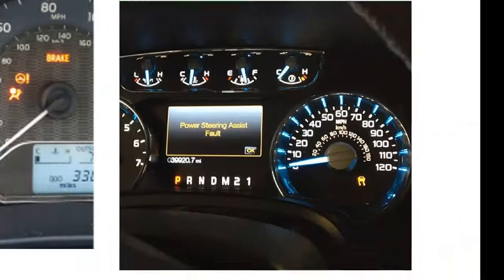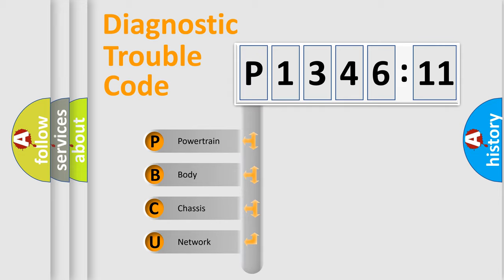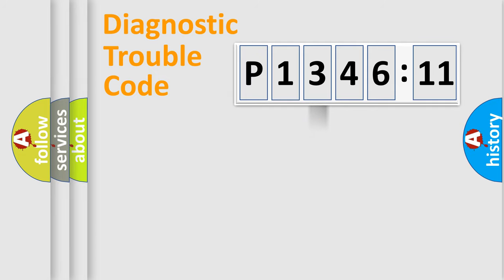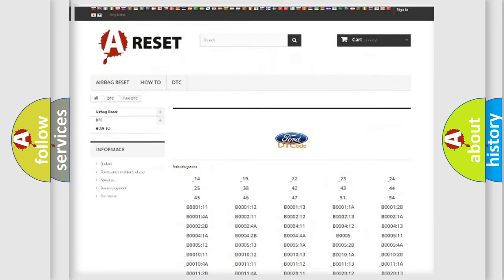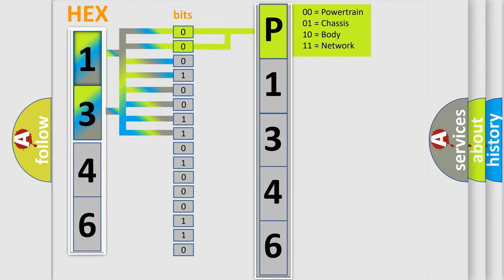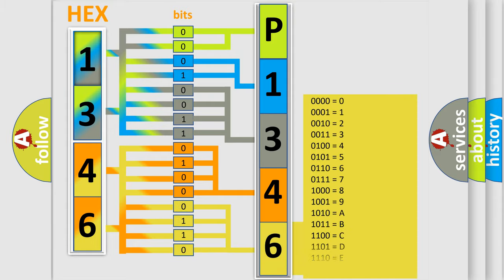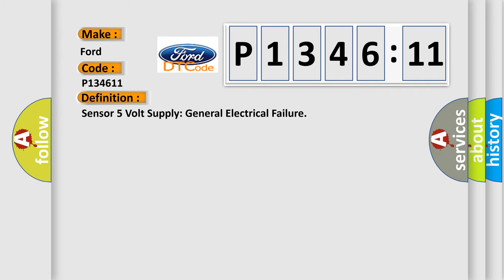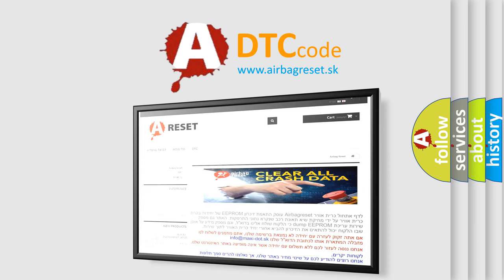DTC Ford P1346-11 Short Explanation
Contents:
0:21 Basic DTC analysis according to OBD2 protocol standard.
1:48 Insight into programming
2:58 A diagnostically understandable description of the Diagnostic Trouble Code
3:05 Basic error definition

Make:
Ford
Code:
P1346 11
Definition:
Sensor 5 Volt Supply: General Electrical Failure
Failure Type: